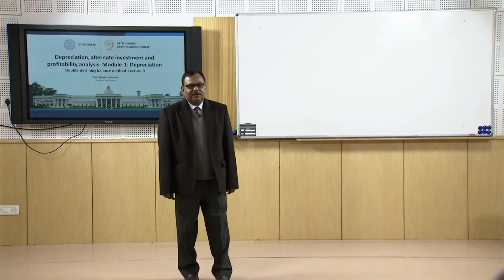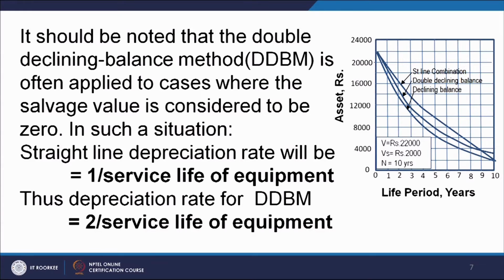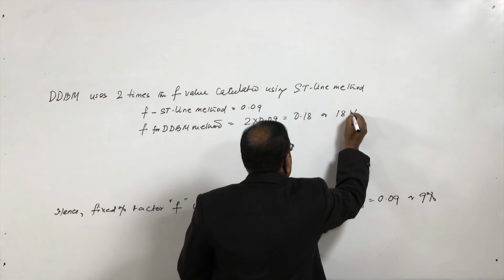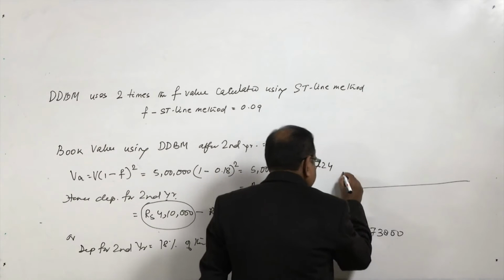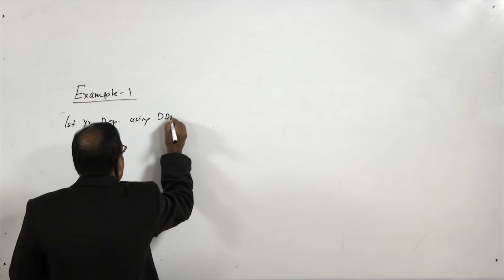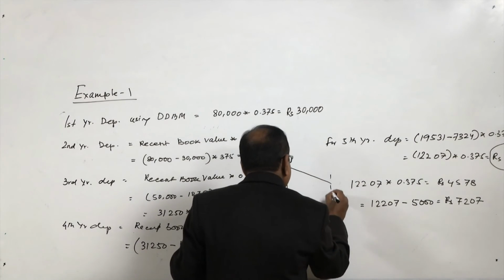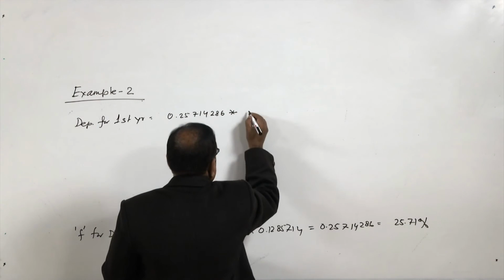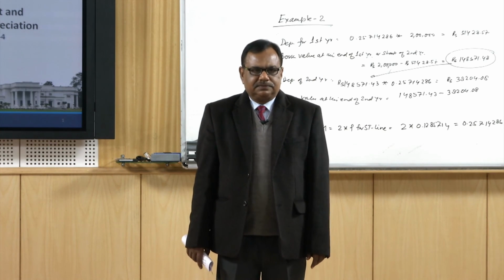Double-declining balance method